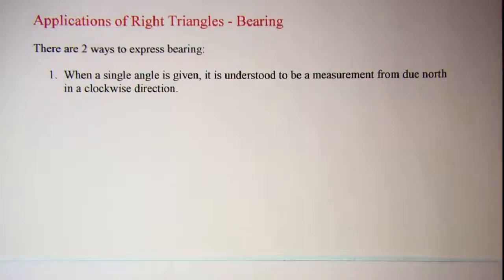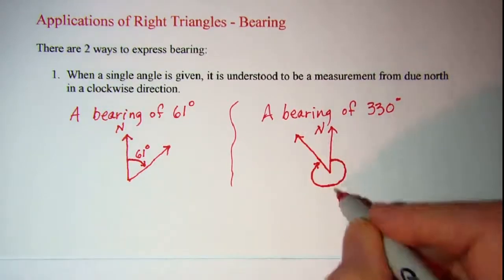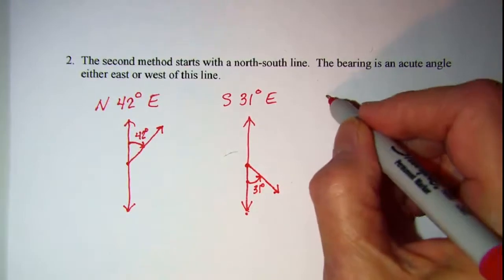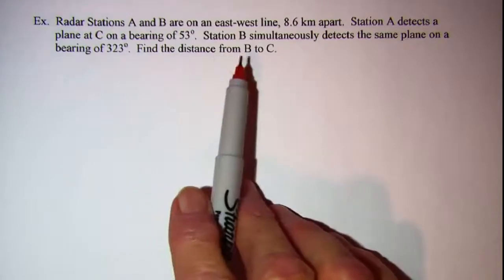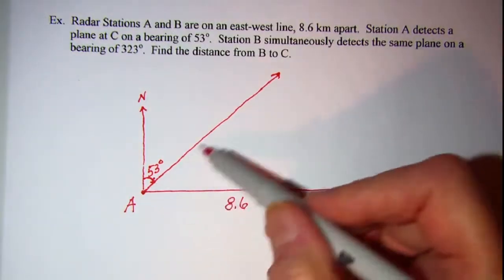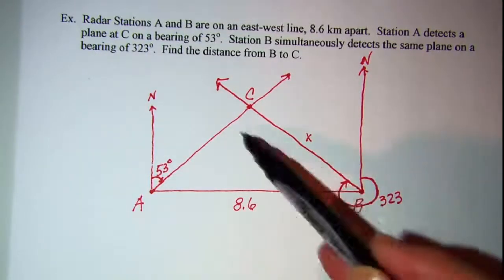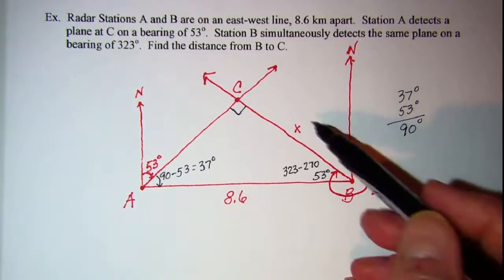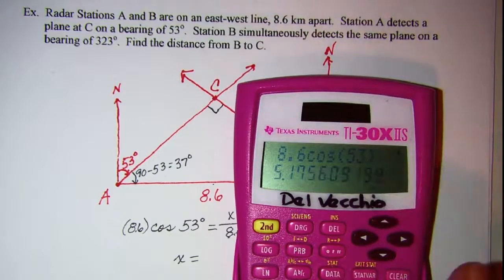Applications of Right Triangles Bearing 1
Bearing is explained and an example word problem is shown